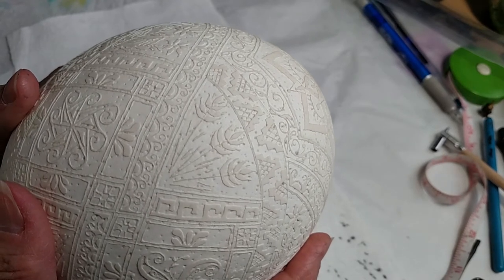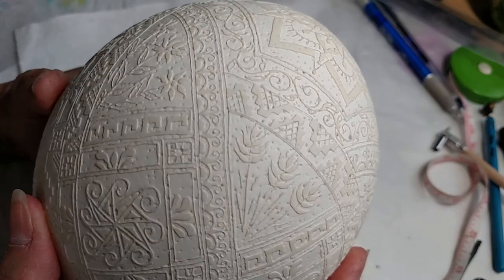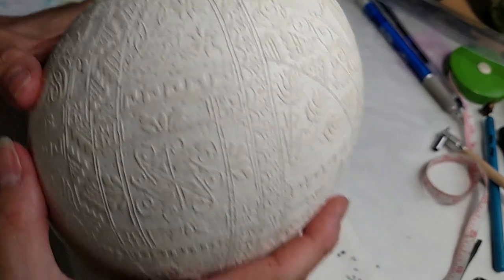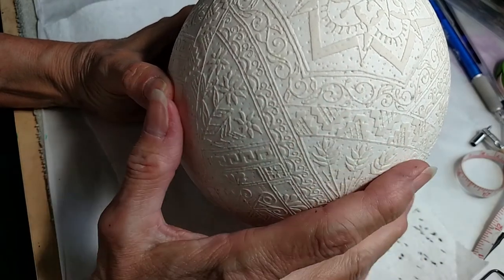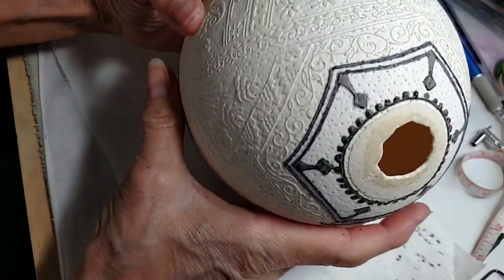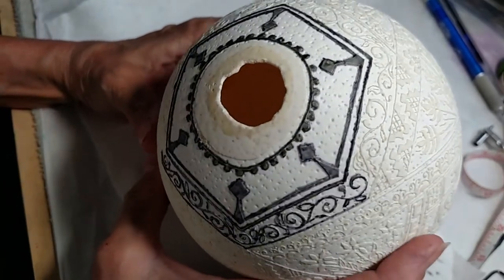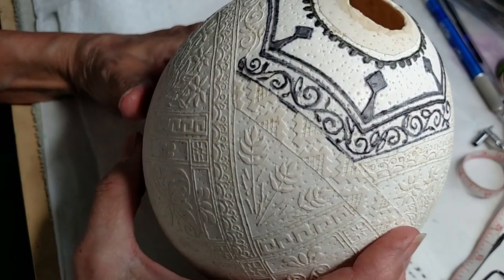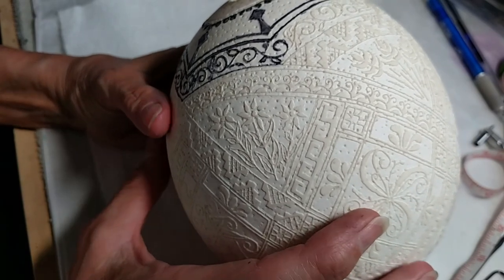Ostrich egg re-do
I've decided to re-do an ostrich egg that had a deep etch.  It was a real learning experience to create the initial pysanka.  Watch the video to see what I learned to do and not to do!